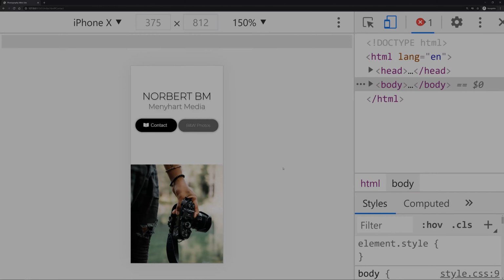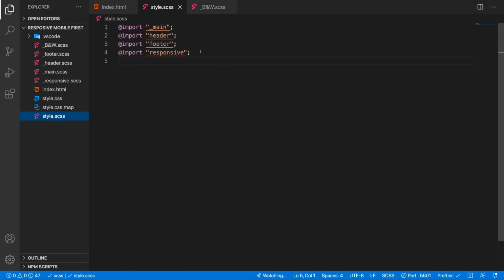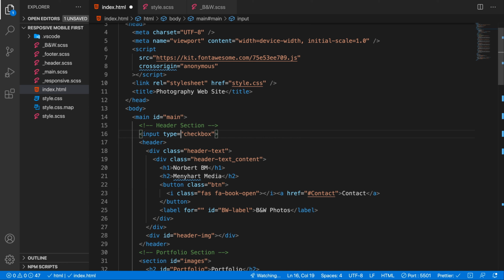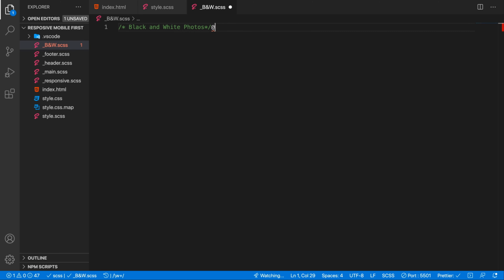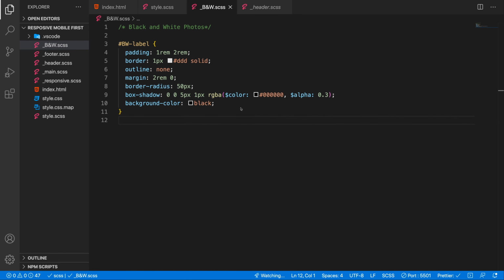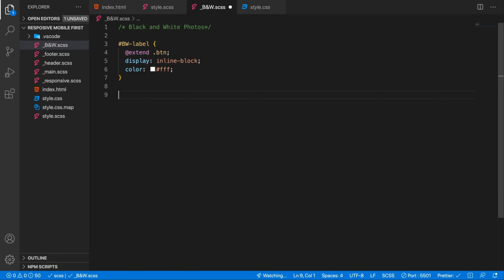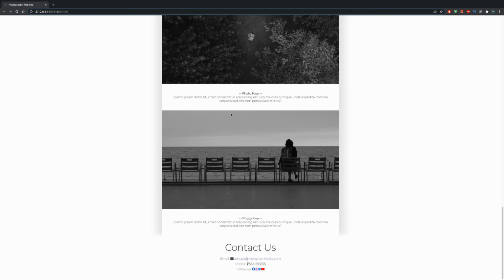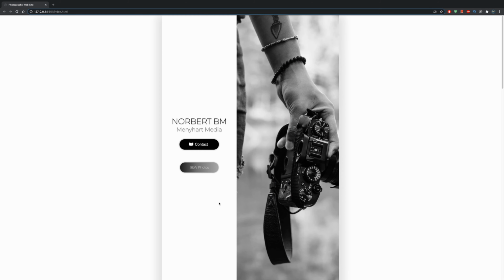Build a Responsive Mobile First Photography Landing Page With Black and White Photos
In this project we will build an Responsive Mobile First Landing Page also known as single page website  using HTML5 and CSS3.
Aldol I am using SASS you don`t have to, you can just us regular CSS.

Learn JavaScript by building real-world apps and creating a beautiful portfolio of projects

Create your own CSS Framework with reusable components using SASS. Advanced & Modern CSS Flexbox, Grid & Animations